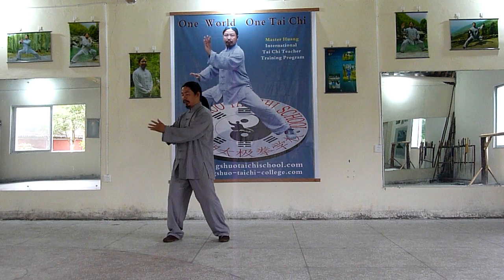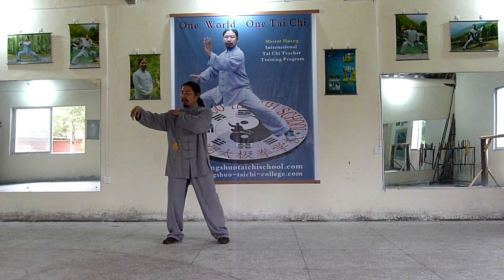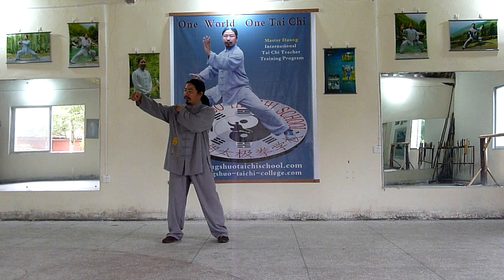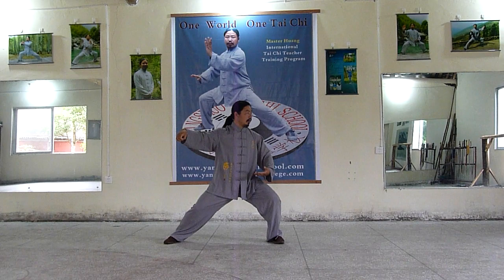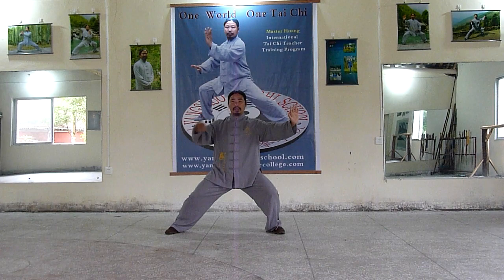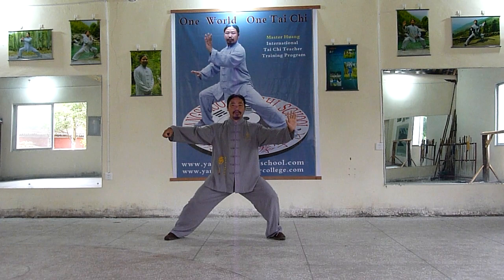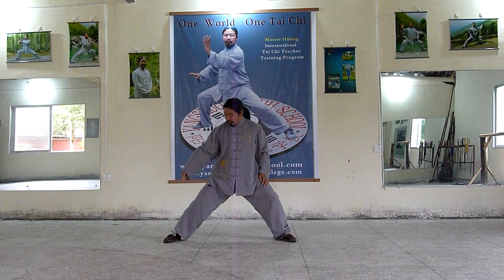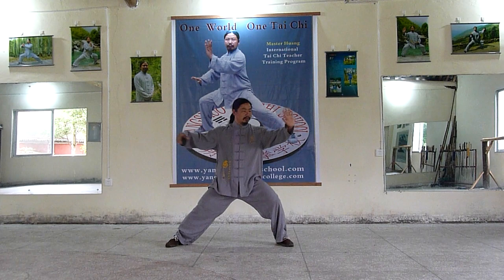Master Huang's Chen Tai Chi 8 Form Step by Step Details 4 in Yangshuo Tai Chi School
Yangshuo Huang Hua China Tai Chi Academy
Yangshuo Huang Hua China Tai Chi Academy offers a wide range of training proposal to fulfill the different expectation of every student.
For every single student can be arranged a customized training's schedule based on his actual skills, age and purpose of training: health enhancement, sport, competitions, teaching or just taste Chinese culture.
The training done in the academy can be documented by a certificate released by Master Huang itself to give evidence of what the student learned and what's his actual level.
To help in the understanding and in the choice we also offer standards training course prepared to meet most of expectations that different students may have.
FOR VERY BEGINNERS OR FIRST TIME PRACTITIONERS
-BEGINNERS TRAINING PROGRAM any time (minimum recommended: 1 month)
-BEGINNERS AND INTERMEDIATE TRAINING PROGRAM - 3 to 6 months
-TEACHER TRAINING PROGRAM. 6 to 24 months
-WELLNESS PROGRAM. any time (minimum recommended: 1 month)
-SPORT PROGRAM. any time (minimum recommended: 1 month)
- FAMILY PROGRAM. any time (minimum recommended: 2 weeks)
-KIDS PROGRAM. any time (minimum recommended: 1 week)
COMPREHENSIVE TRAINING PROGRAM. 1 to 5 years
-TAI CHI TRAVELER PROGRAM. 1 week to 4 weeks
FOR ADVANCED STUDENTS OR TEACHERS
-ADVANCED TRAINING PROGRAM. any time (minimum recommended: 1 month)
The schedule will be customized based on age, level and purpose of the student.